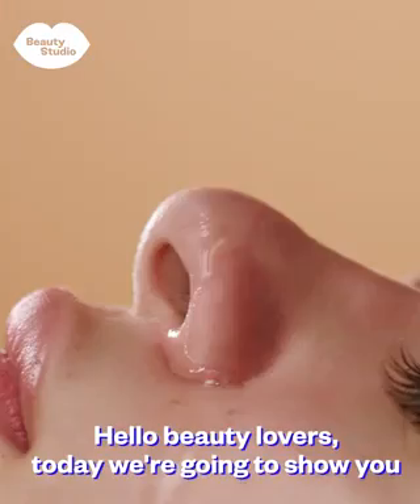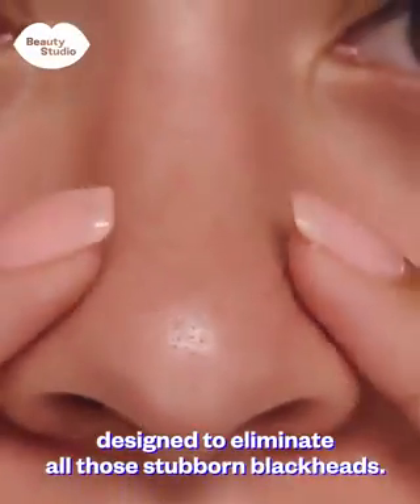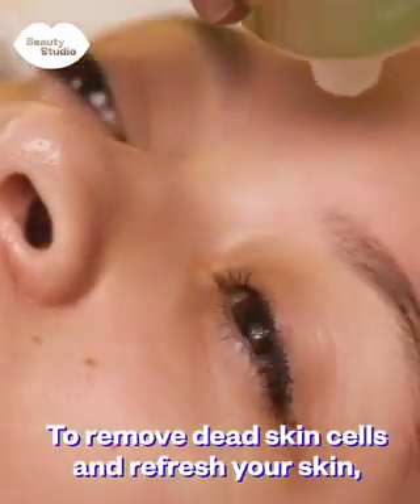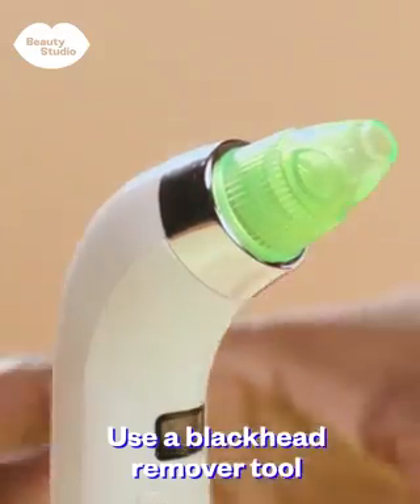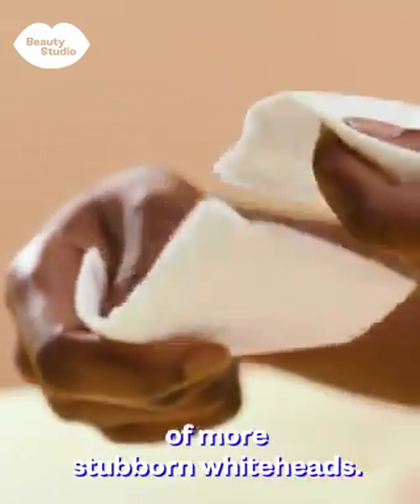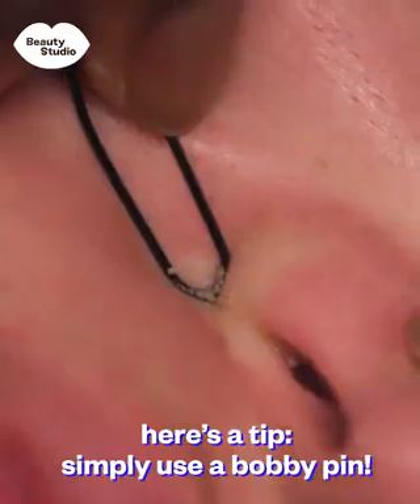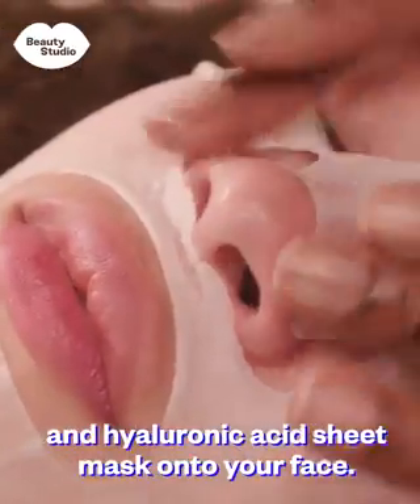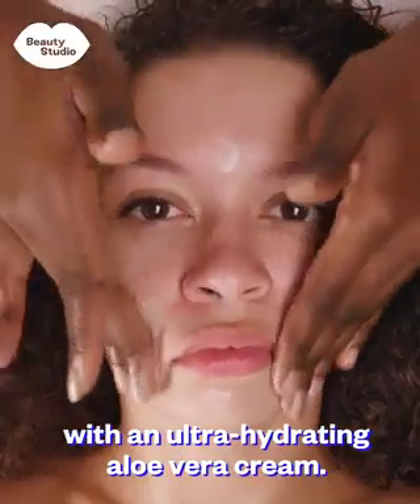BATTLING STUBBORN BLACKHEAD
Battling stubborn blackheads? Here is a stimulating skin care routine designed to knock them out.